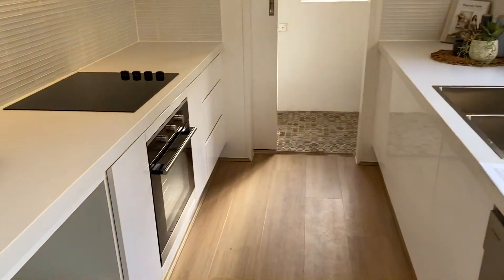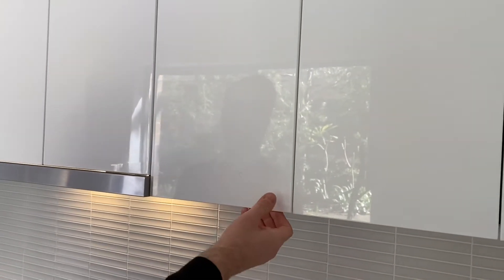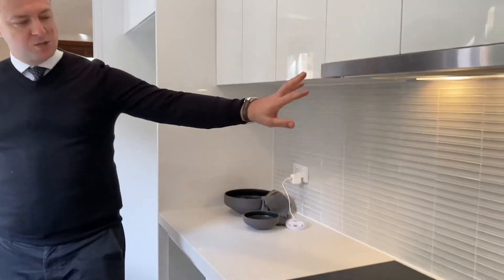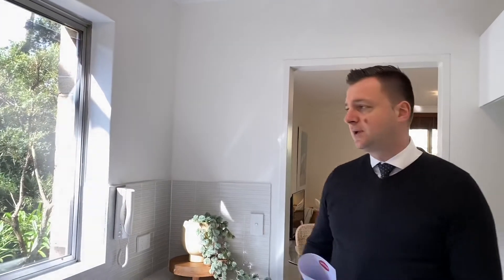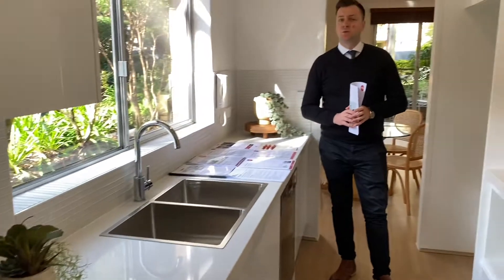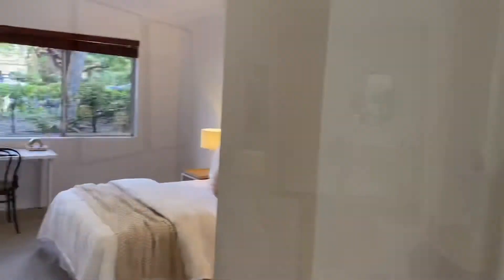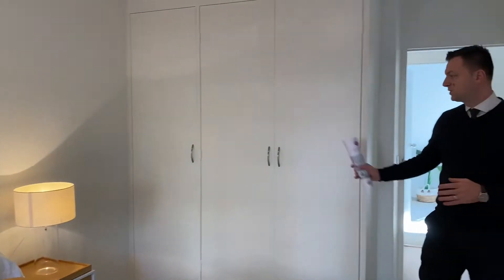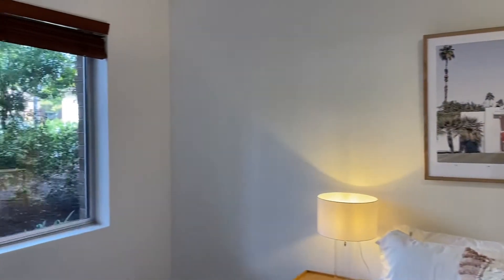1/7 Broughton Rd, Artarmon Virtual Inspection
Welcome to the virtual inspection of 1/7 Broughton Rd, Artarmon.

If you like what you see please get in touch to arrange a private inspection.